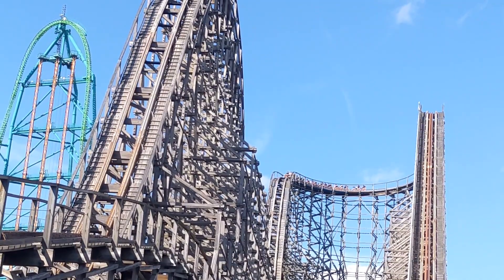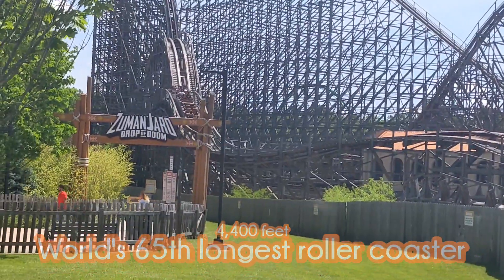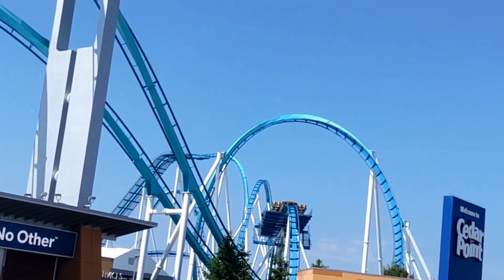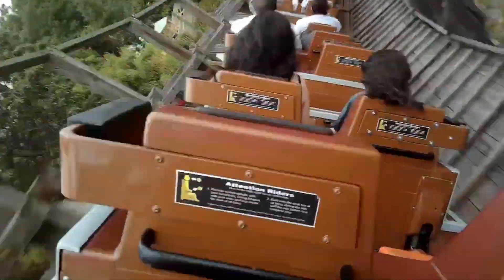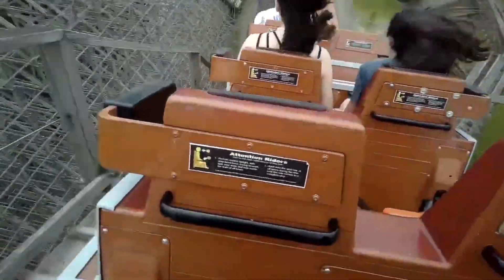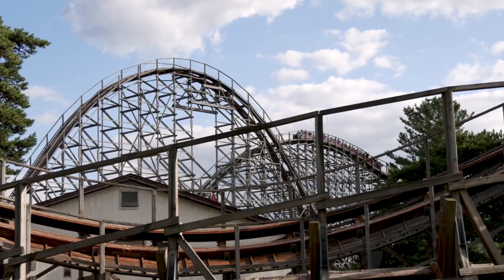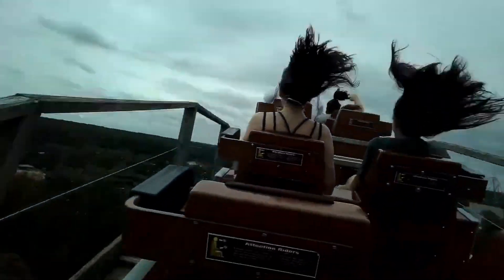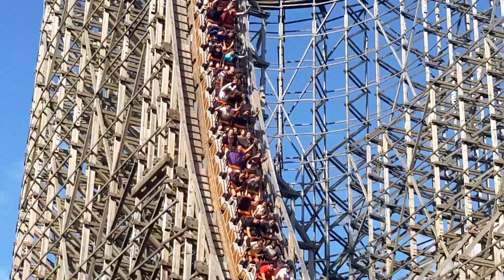El Toro Review | Worth The Wait?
Glurgh.